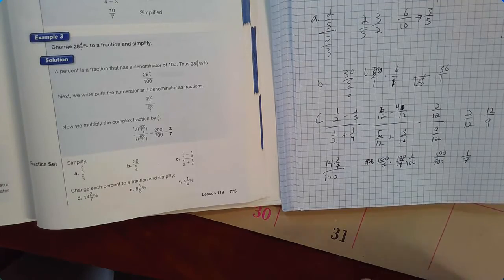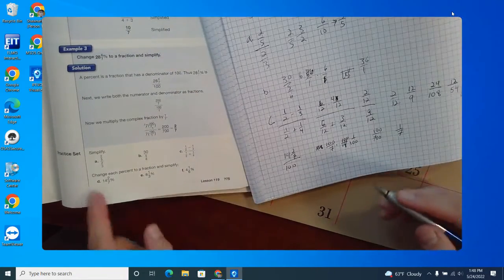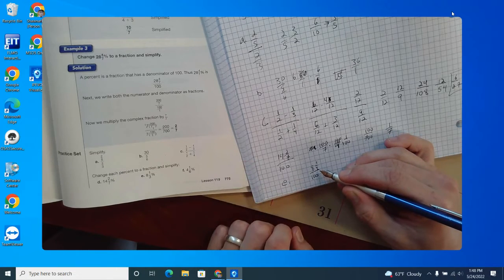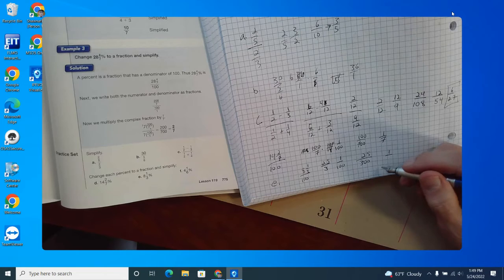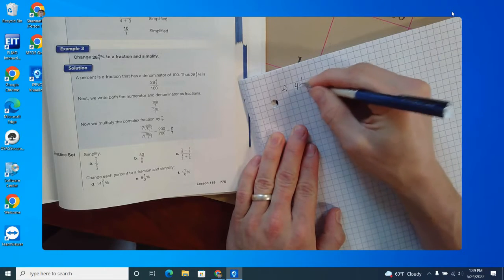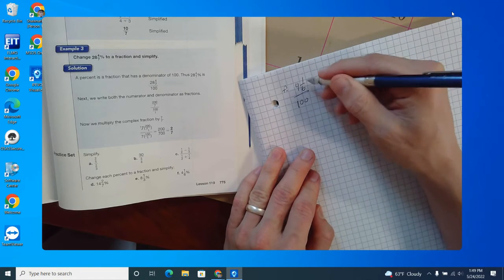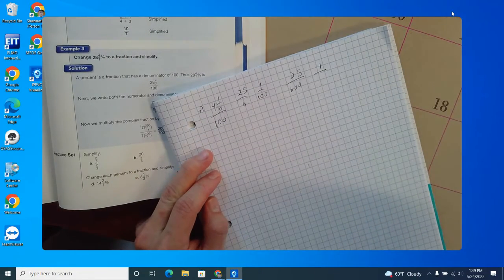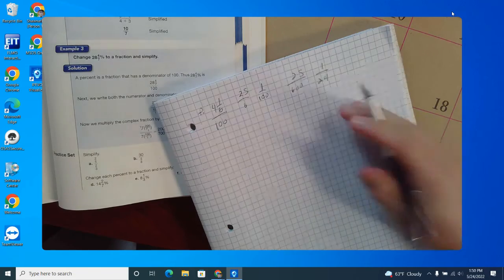Saxon Math Course 3 Lesson 119